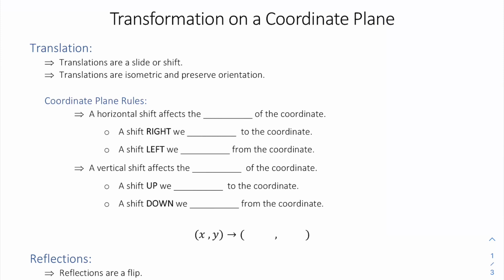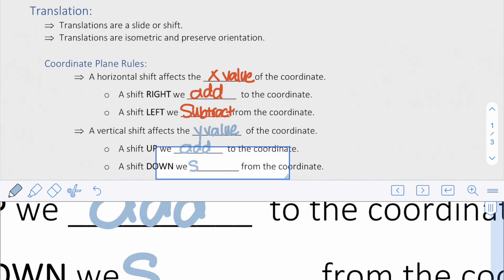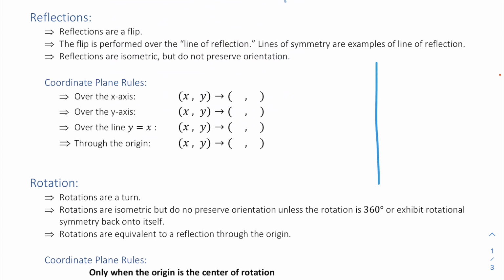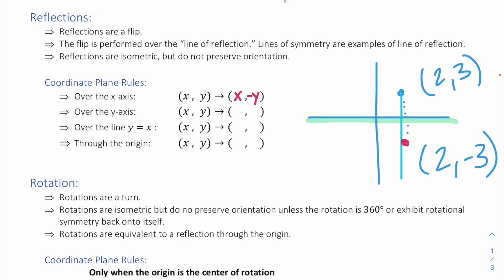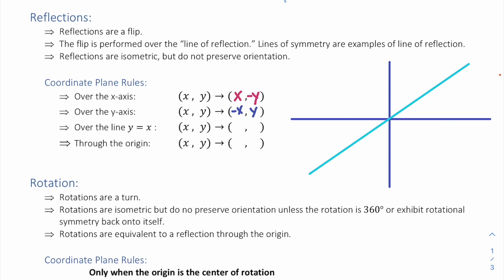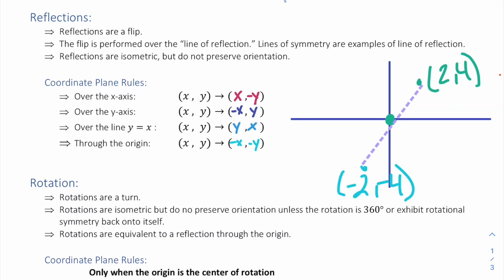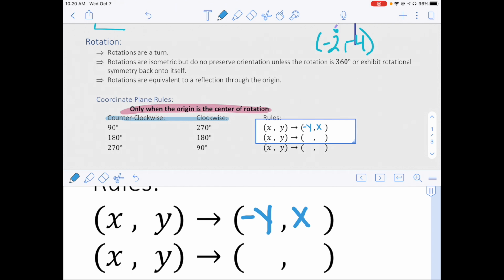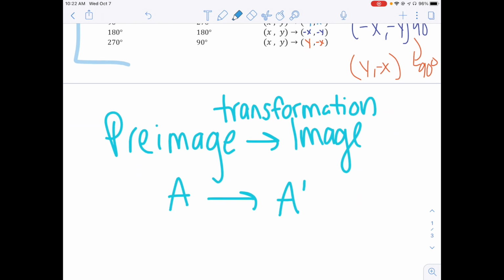Transformations on Coordinate Plane